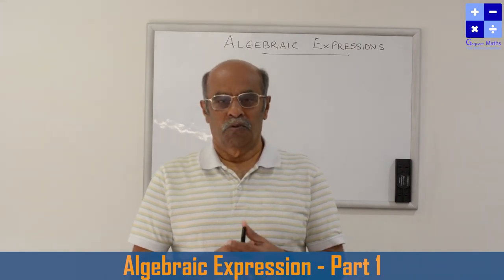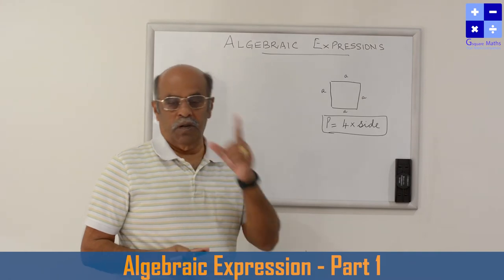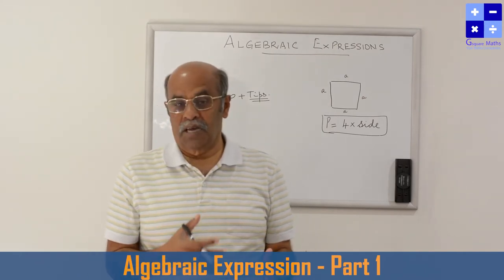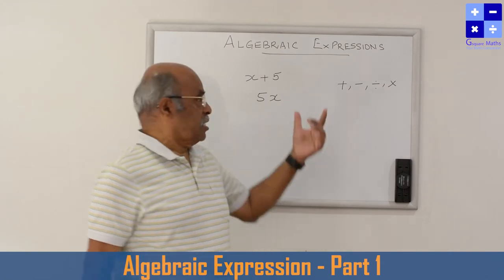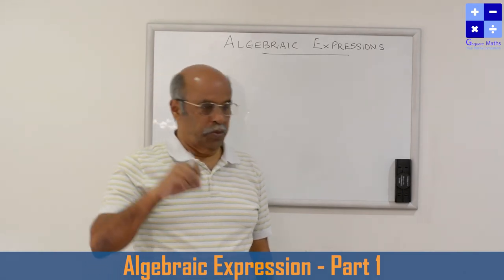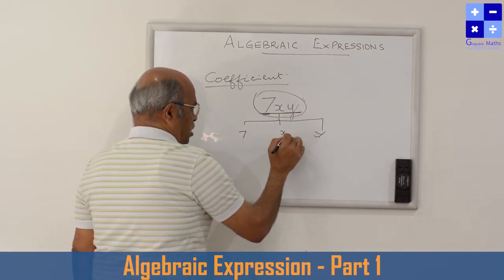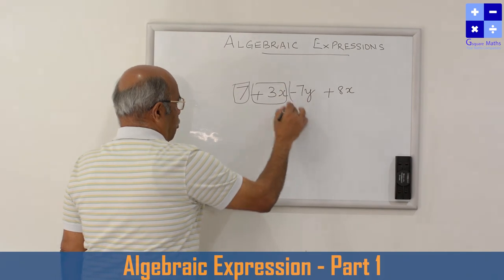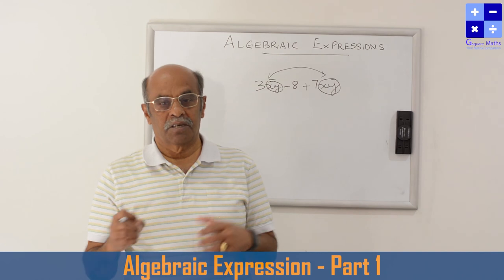Algebraic Expressions Part1 | Gsquare Maths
An algebraic expression in mathematics is an expression which is made up of variables and constants, along with algebraic operations.
In this Algebraic expressions Series we are going to cover everything about Algebra and Algebraic expression. I hope this series will help you to get a better understanding of Algebra.

Please dont forget to post your comments.